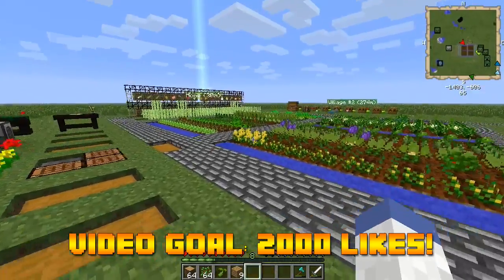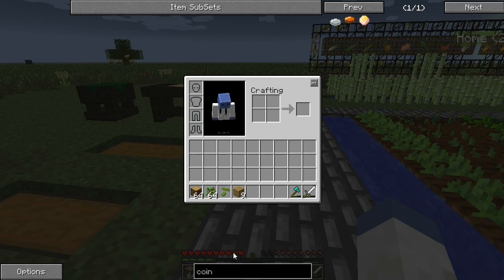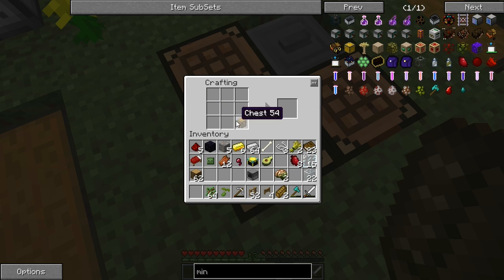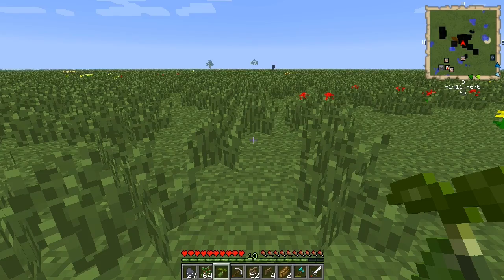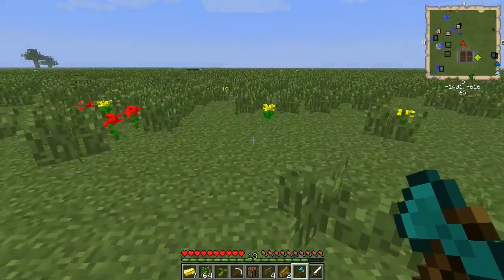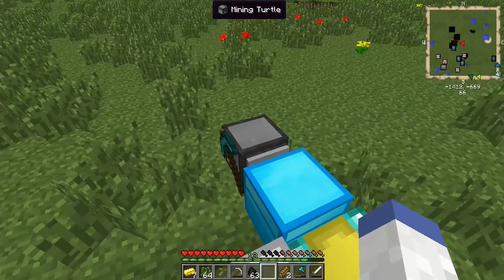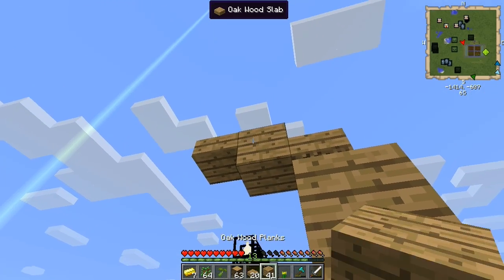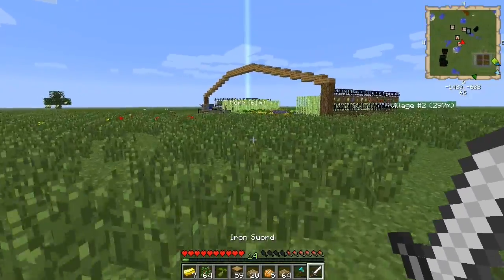Minecraft Superflat: BARN/HANGER BUILD! (Ep. 15) | iJevin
Today in our video we work on the farm area some more.  We make a fishing dock and some other fun stuff!

Thanks to mark for the 3D models.

►––– Support –––◄

►––– Links –––◄